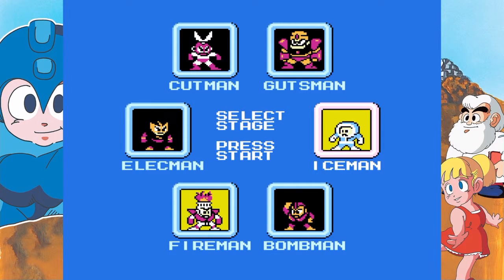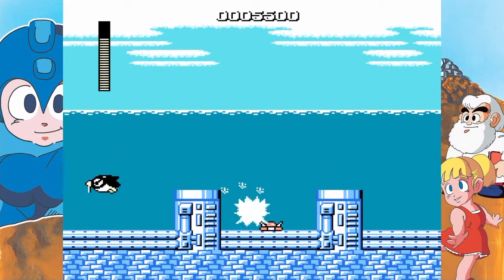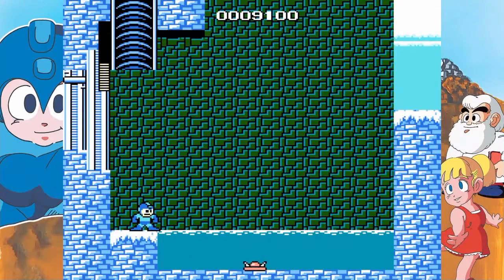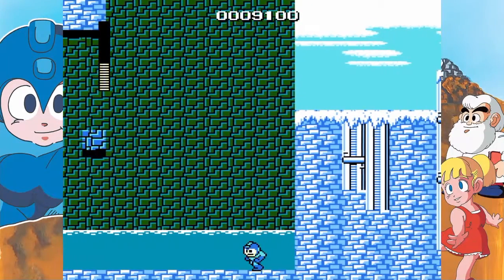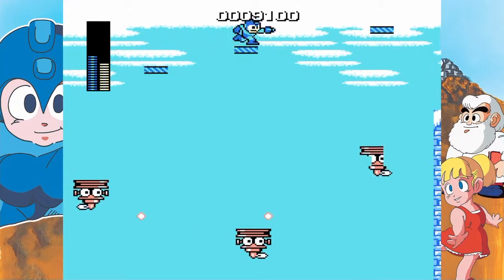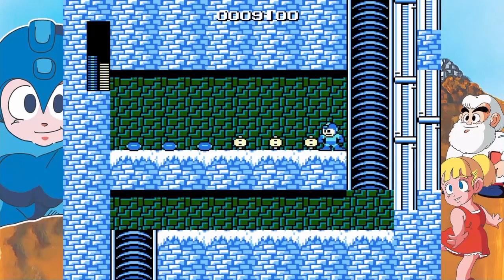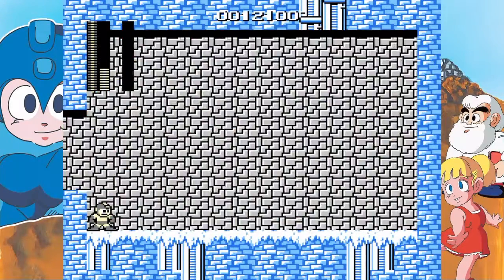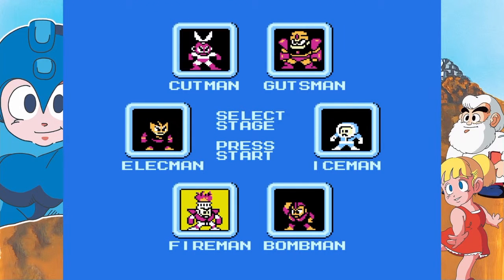Megaman Mega-Origins: Ice, Iceman baby!!!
Vanishing blocks, a handy weapon, plus a fail. it is all going on versus a damn cute Eskimo.